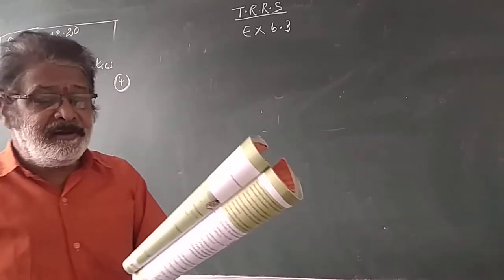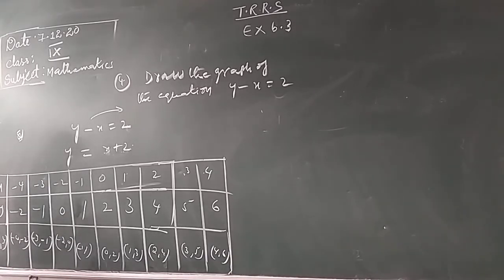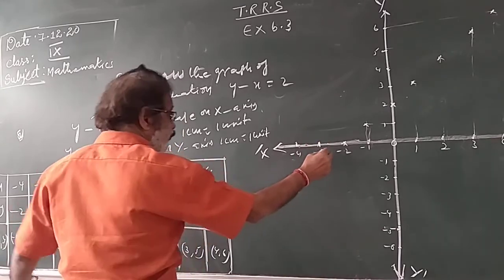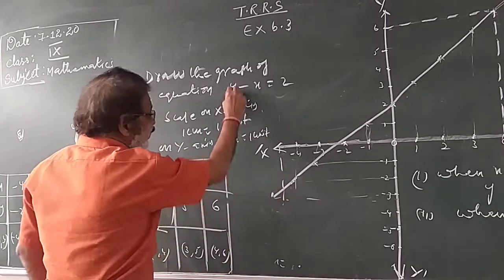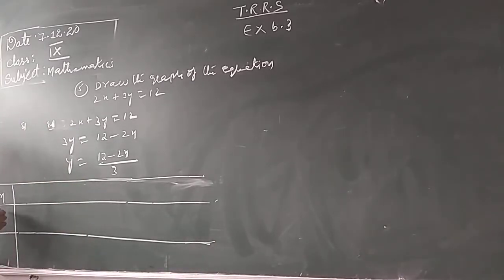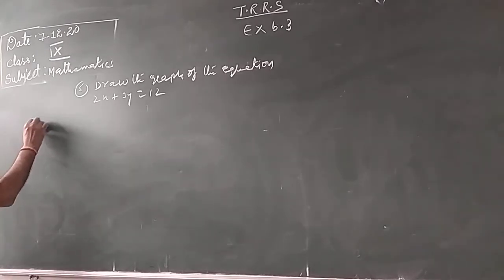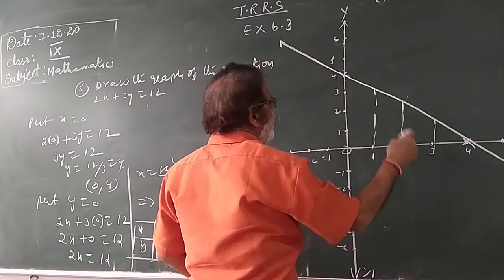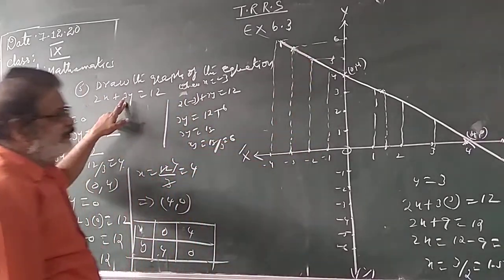IX CLASS MATHS 07-12-2020